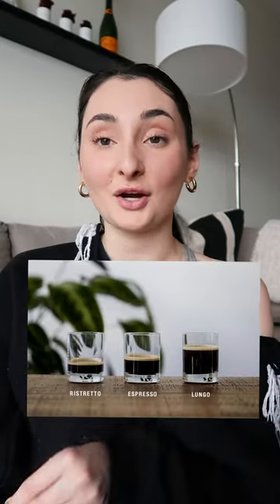Ristretto vs. Classic vs. Lungo Espresso Shots!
Ever walked into a coffee shop and wondered what the difference was between these three espresso shot types? Look no further :) Give each a try and pick your favorite!